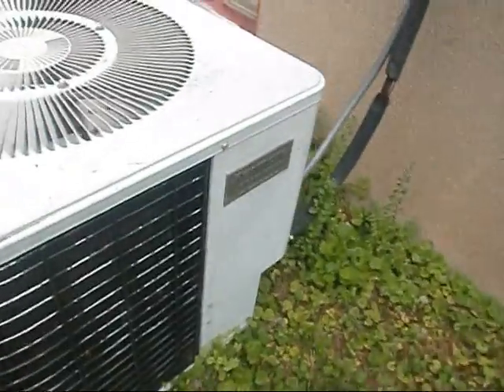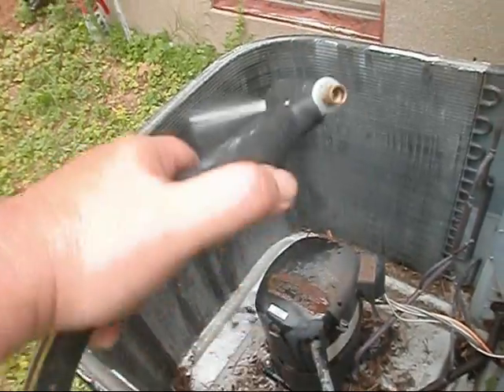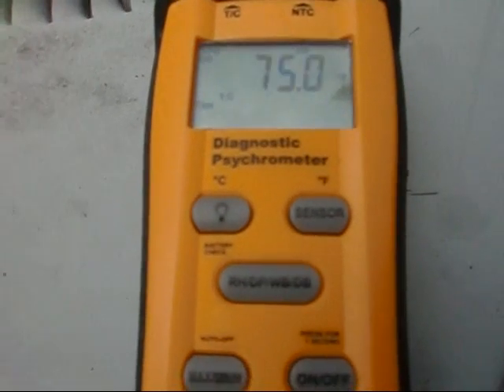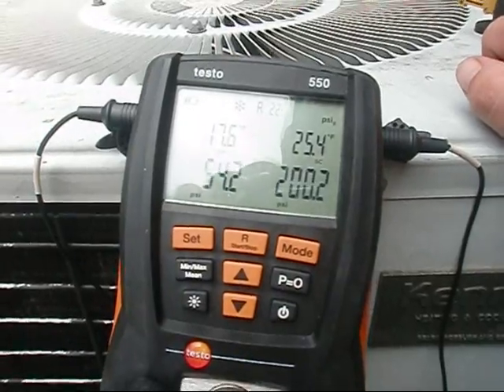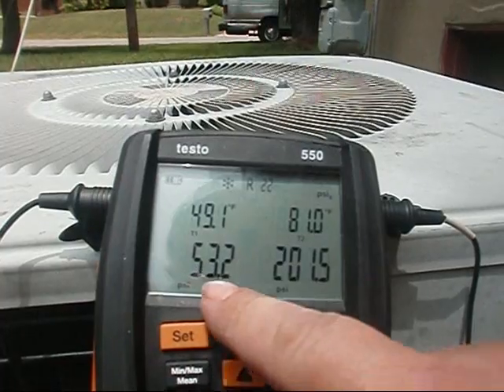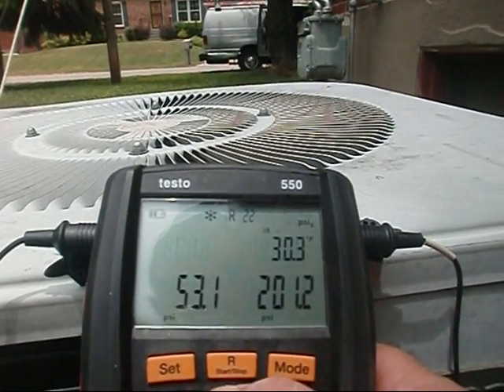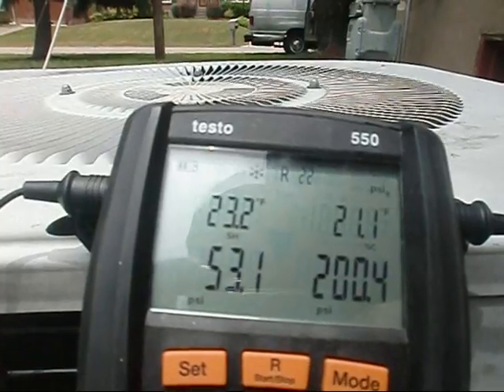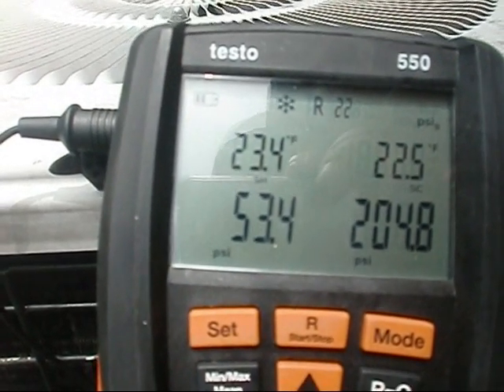HVAC Service Call : Target Superheat Charge Air Conditioner